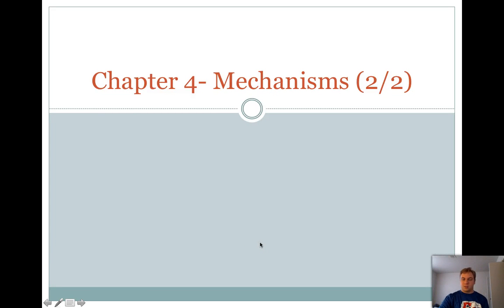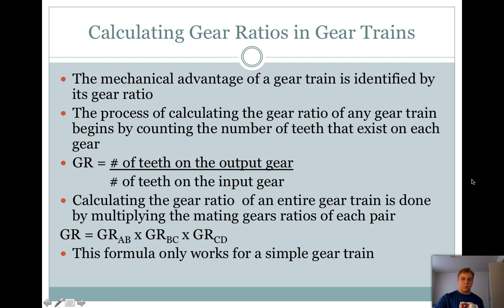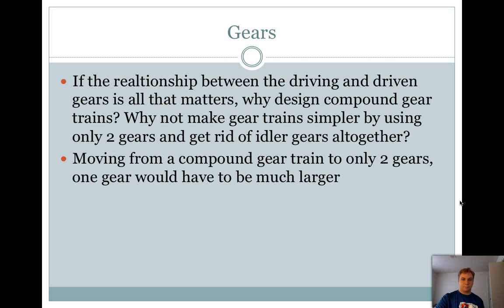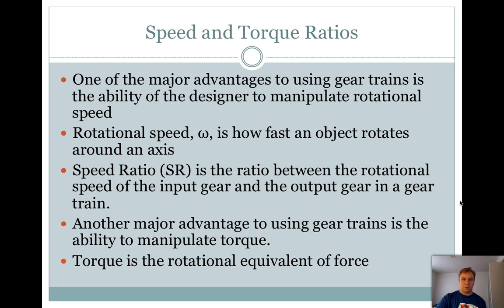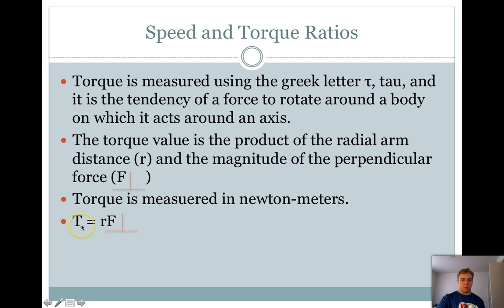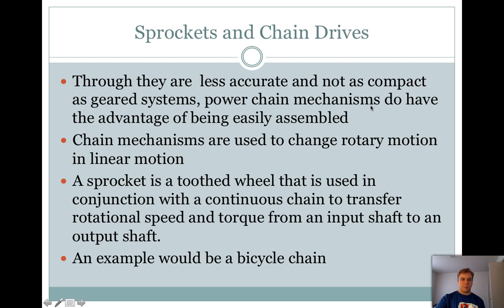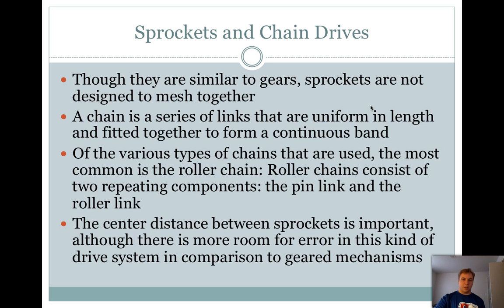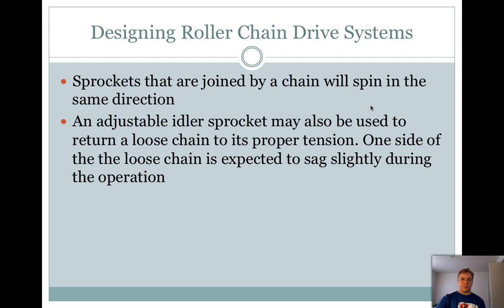Mechanisms Part 2 of 2